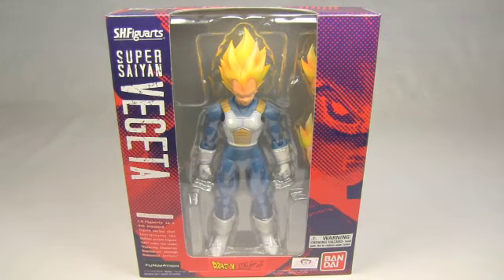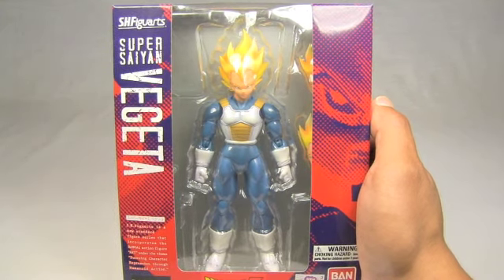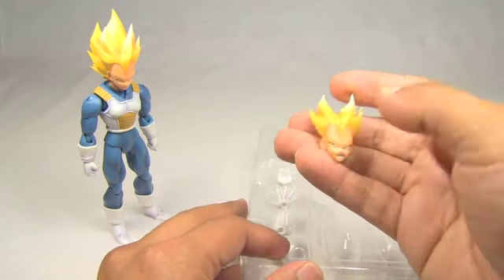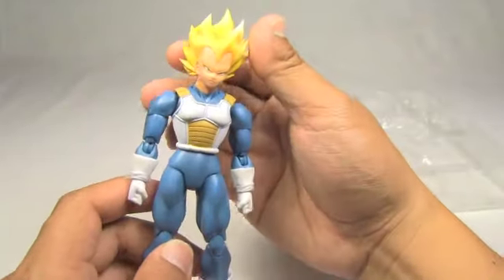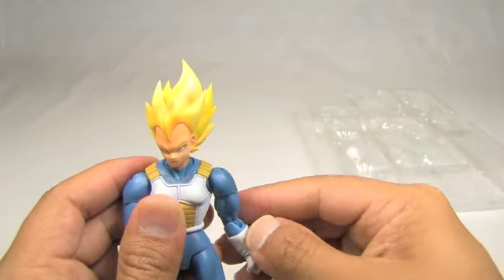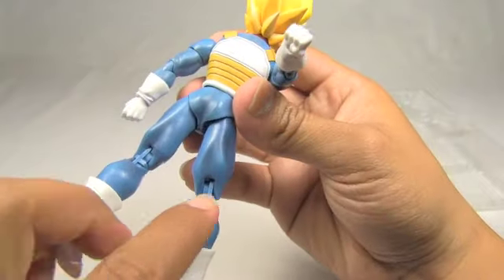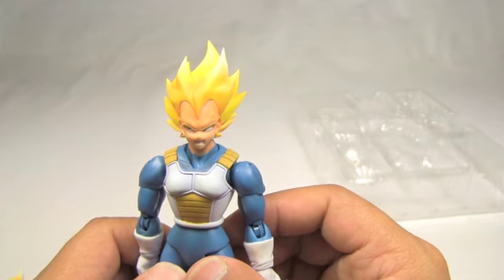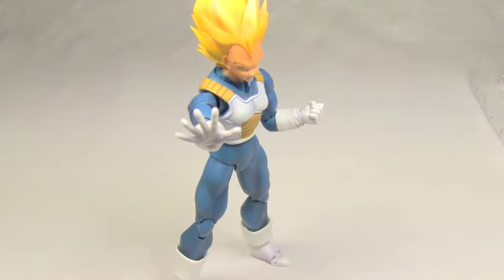SH Figuarts Super Saiyan Vegeta Awesomeness!!!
My unboxing and review of a pretty awesome figure:

The SH Figuarts Super Saiyan Vegeta Action Figure

Released by Bandai.